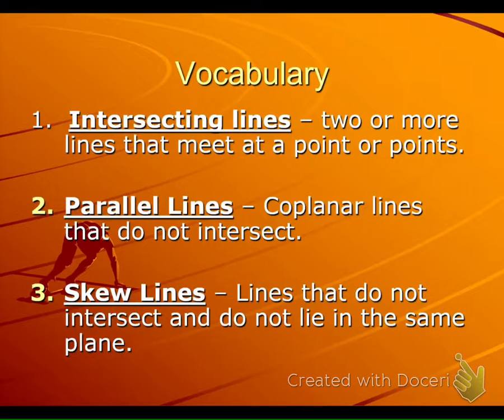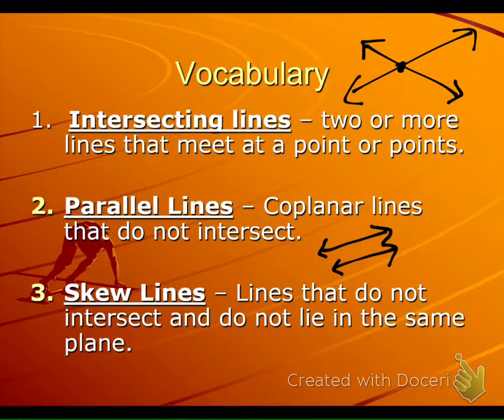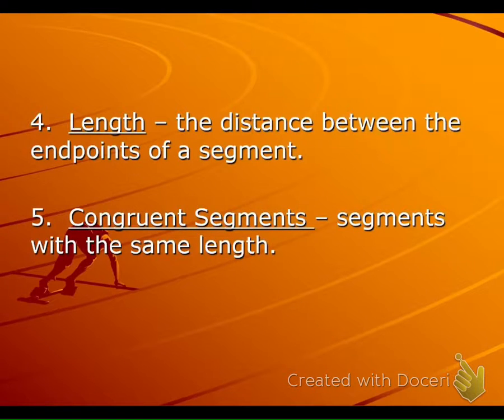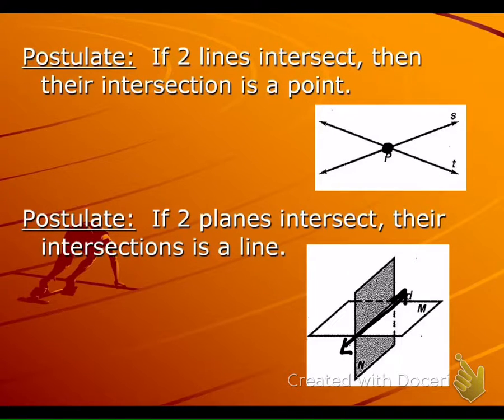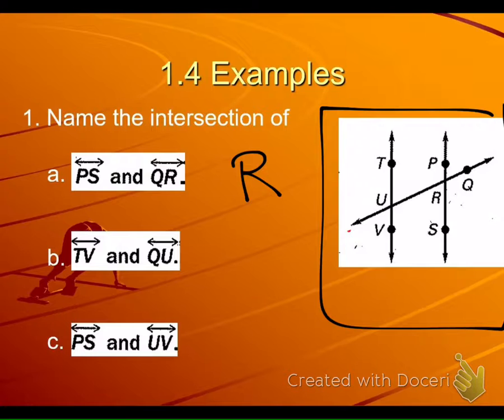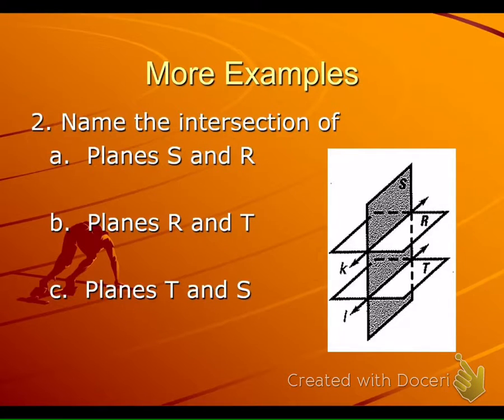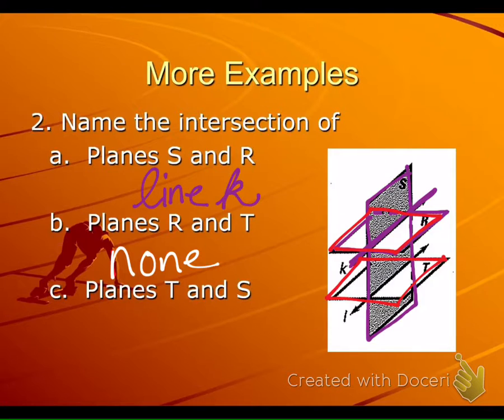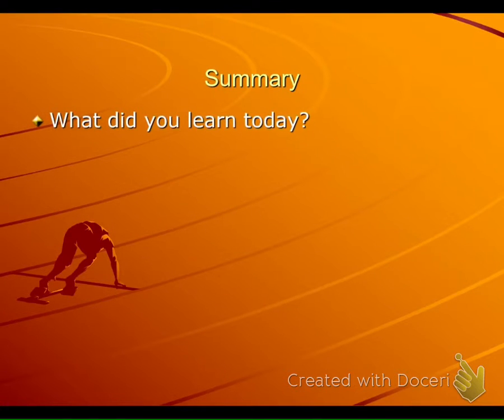Geom T- Sec 1.4- 8/26/19